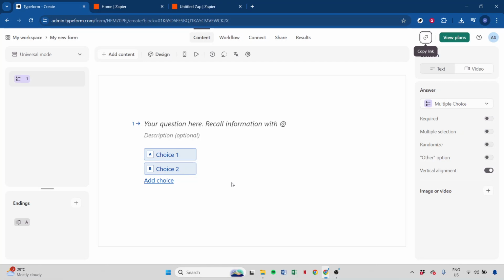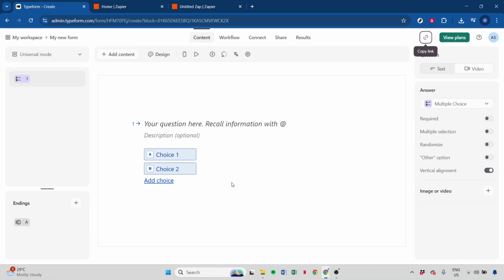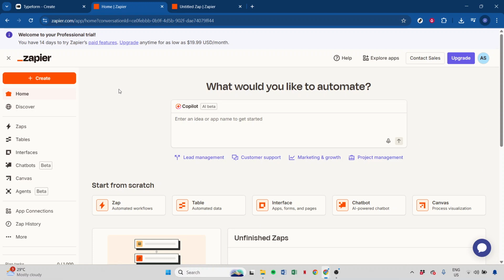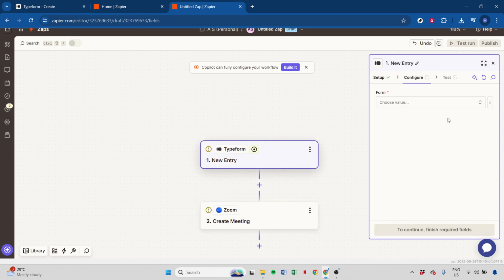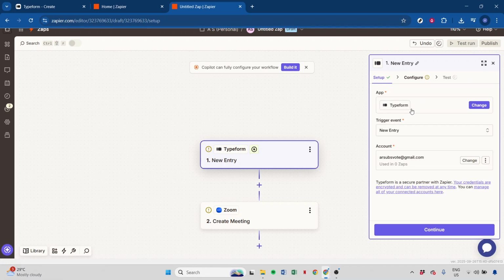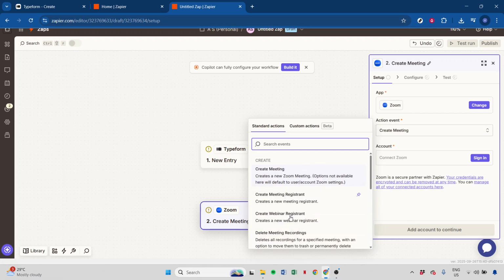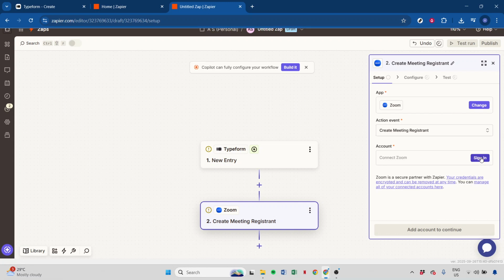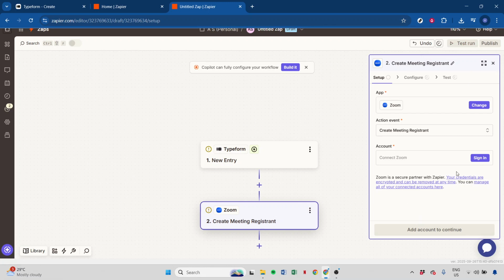How to Connect Typeform to Zoom | Step by Step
Want to streamline your webinar or meeting registrations? 🎥 In this tutorial, we’ll show you exactly how to connect Typeform to Zoom so your form submissions automatically sync with your Zoom meetings.

In this video, you’ll learn:
✅ Step-by-step process to integrate Typeform with Zoom
✅ How to automate Zoom meeting registrations from form responses
✅ Tips for managing attendees and registration data efficiently
✅ Pro tricks to save time and reduce manual work

Perfect for event organizers, educators, and teams who use Typeform and Zoom for seamless scheduling and registrations.